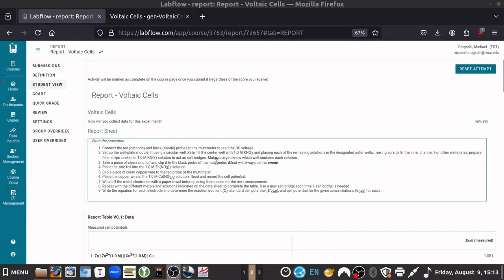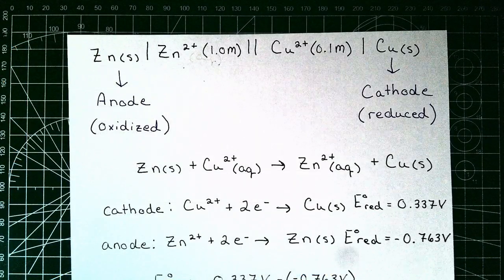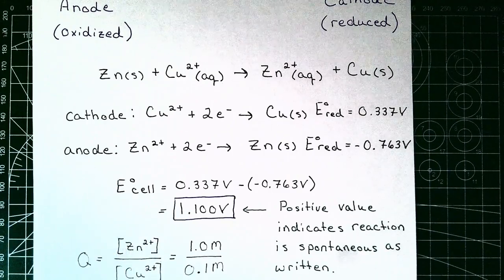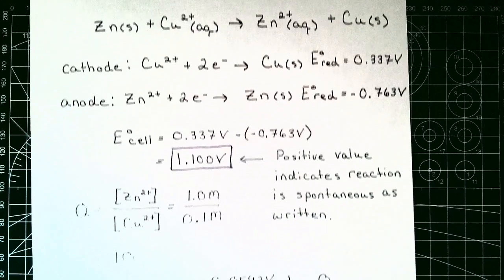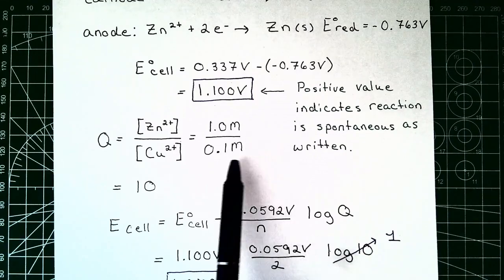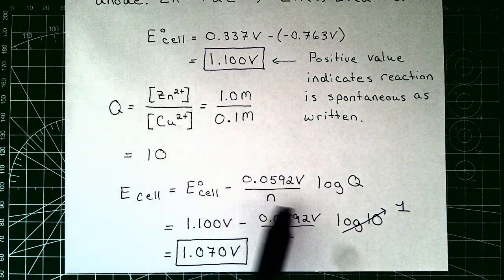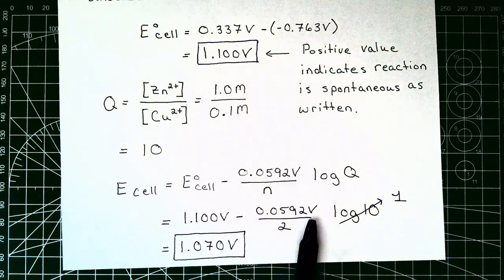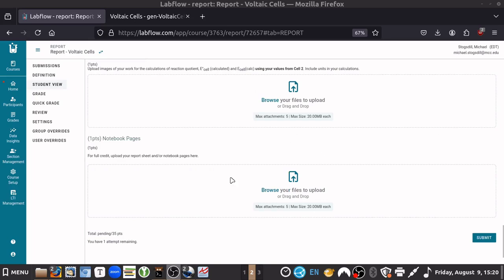Labflow - Voltaic Cells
This video will offer supplemental instruction for completing the Labflow Voltaic Cells lab.